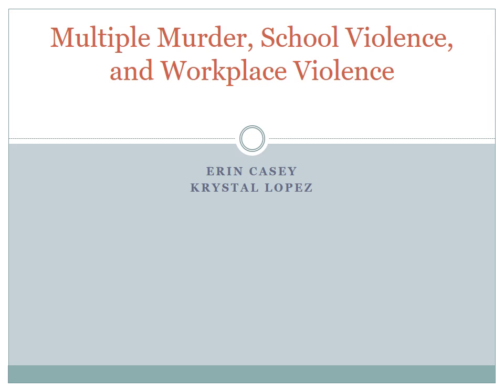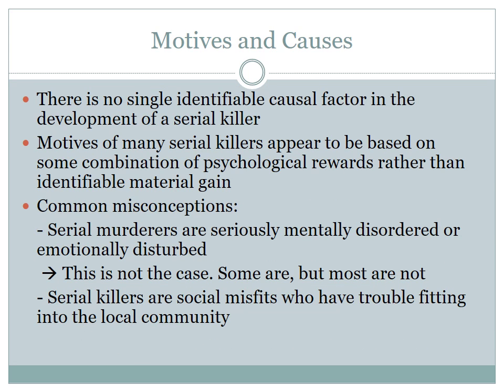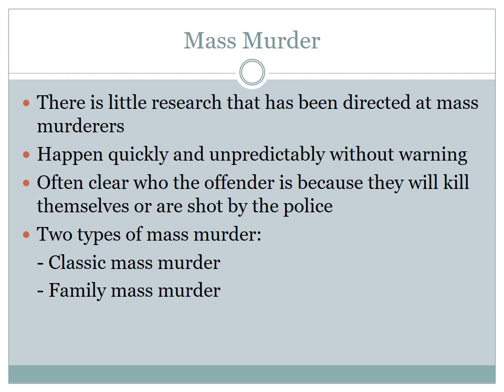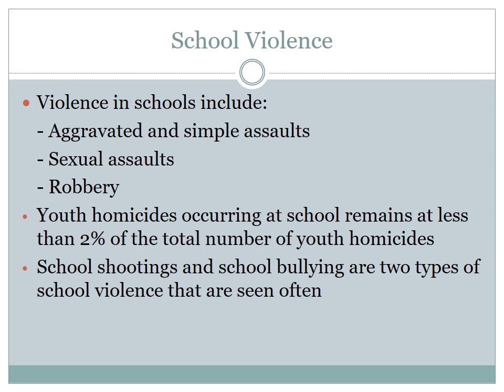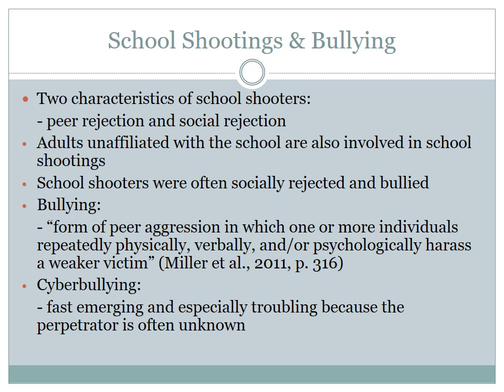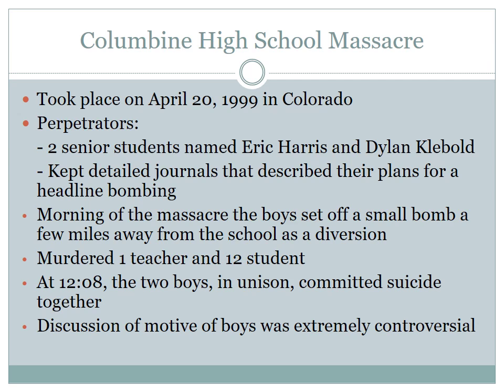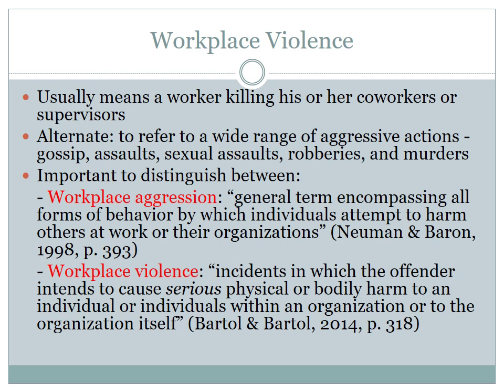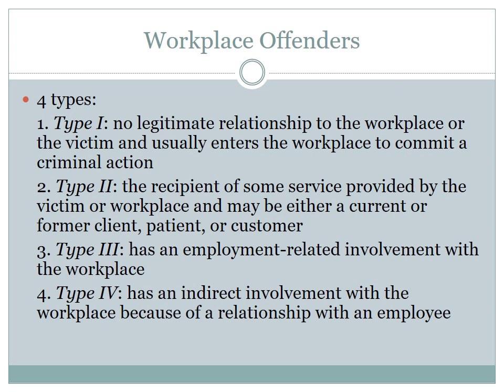Multiple Murder, School Violence, and Workplace Violence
Erin Casey
Krystal Lopez